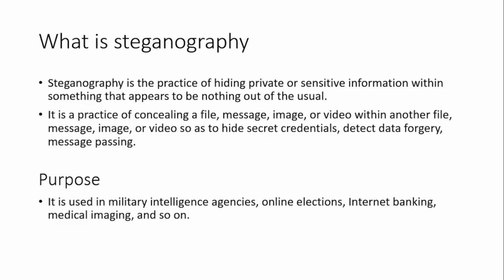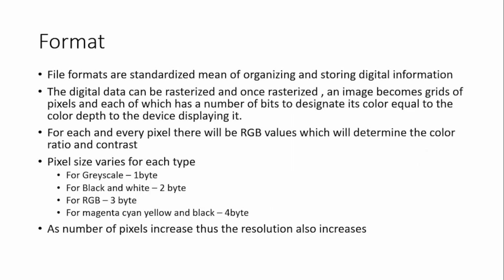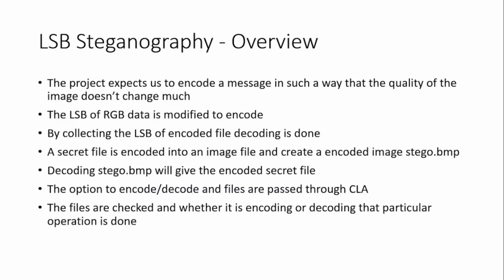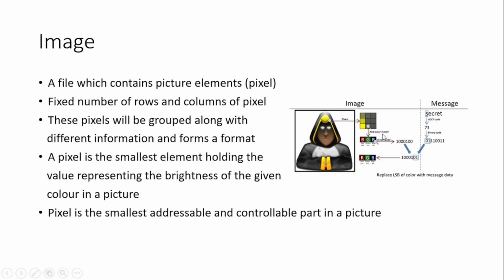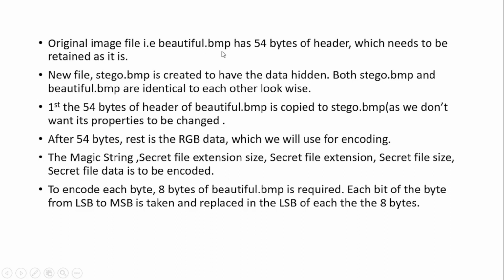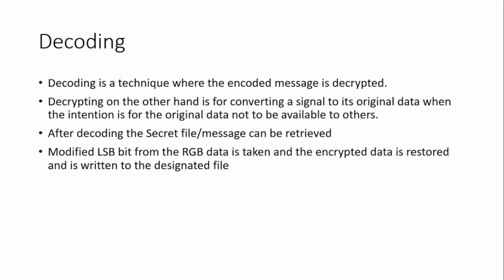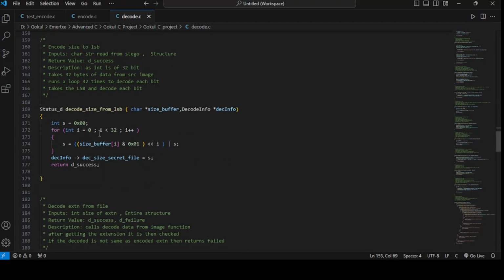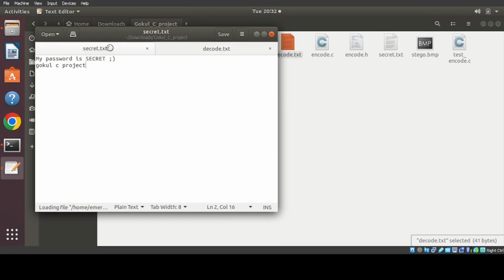LSB Image Steganography Project Explanation